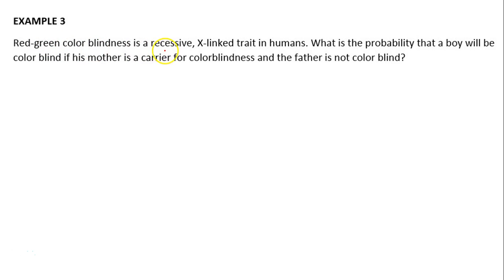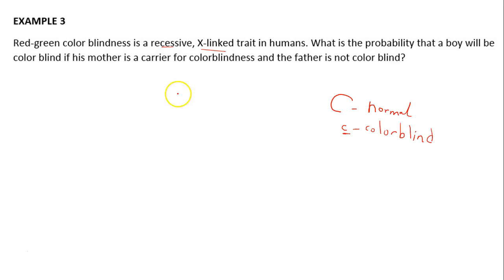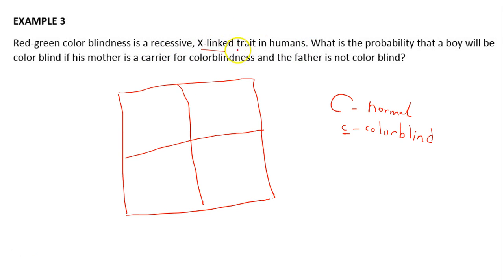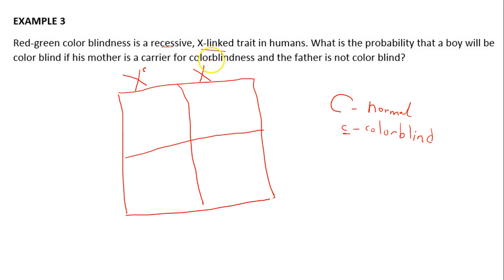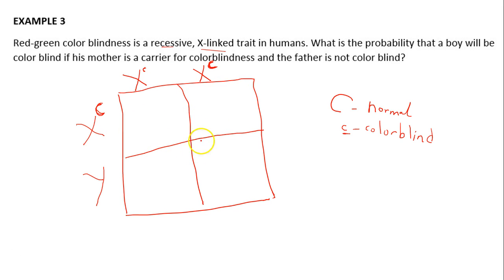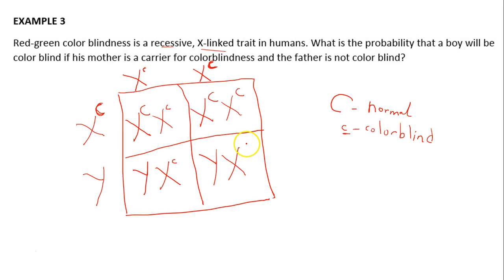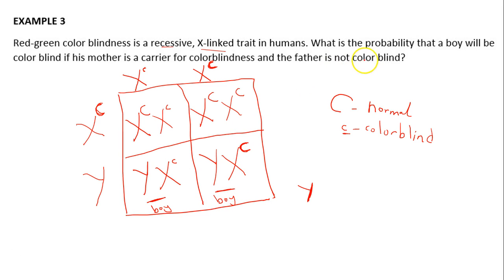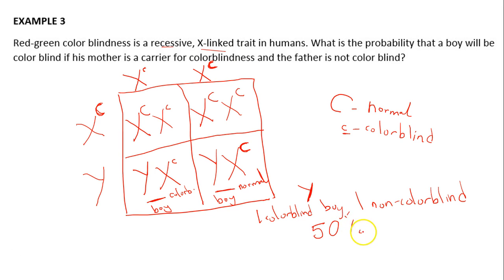sex-linked traits example 3